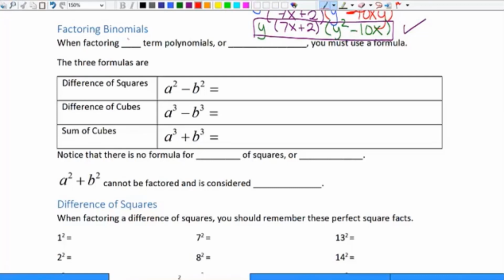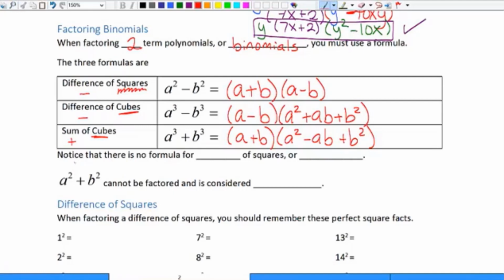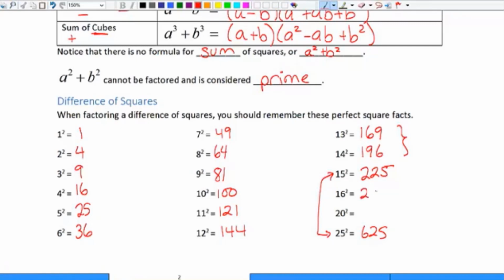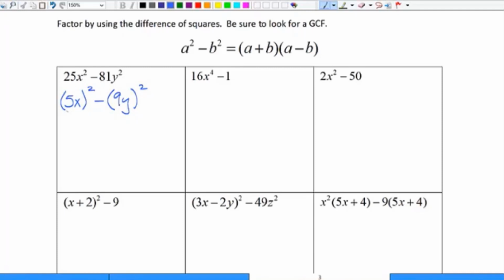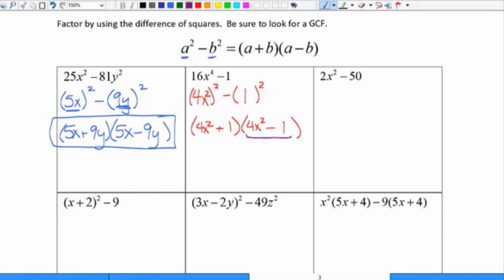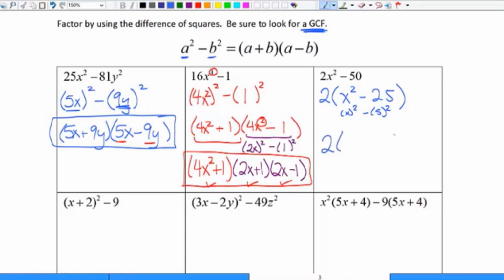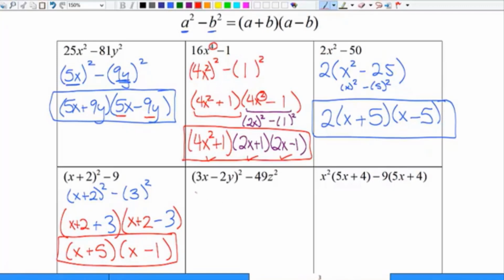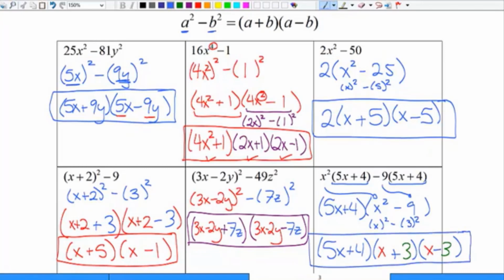0308 5.4 Part 1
Special Factoring Techniques